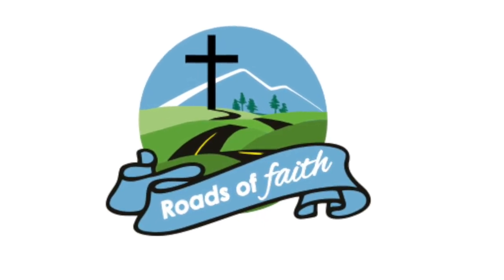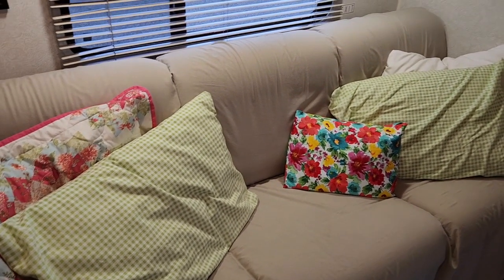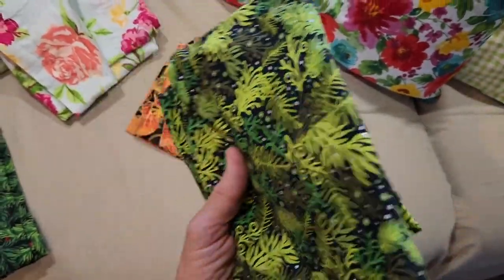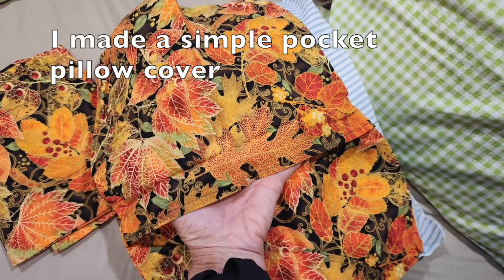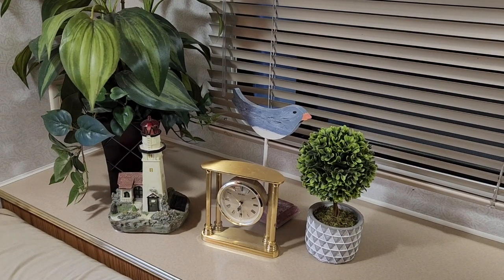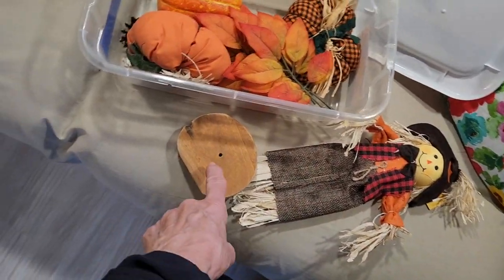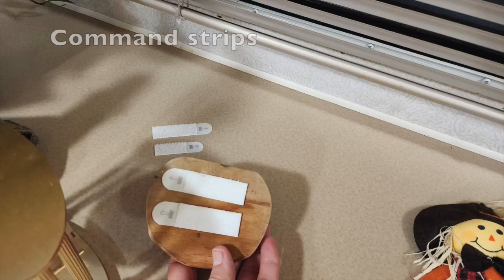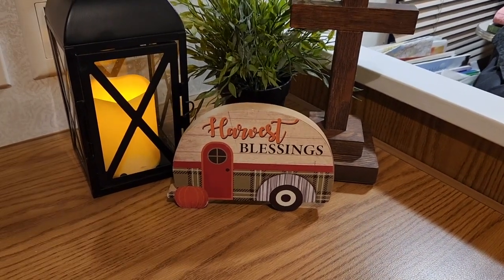Yr 7: Decorating RV for Fall with space saving ideas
If you live in a tiny home, you don't have a lot of room to store seasonal decorations, but it doesn't mean you are as limited as you might think.  In this video I'll give you some easy space-saving tips so you can still add some festive color for the seasons!

FREE APP for free camping:  freecampsites.net

FILMED WITH: Samsung S22 Android smartphone